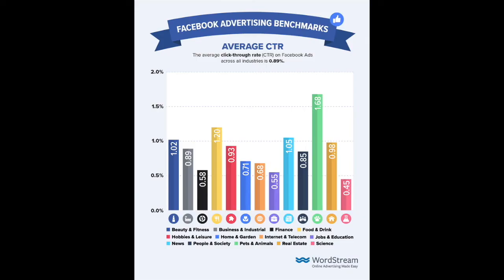How To Create Your Small Business Facebook Ads Strategy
In this video, Jill talks about the things you need to know before you run Facebook ads for your small business, and what you need to consider to create a Facebook ads strategy.

OR ON: Apple Podcasts, Google Play, Spotify, Pandora, Stitcher, iHeartRadio, Audible, Amazon Music, TuneIn, PlayerFM, JioSaavn & Listen Notes